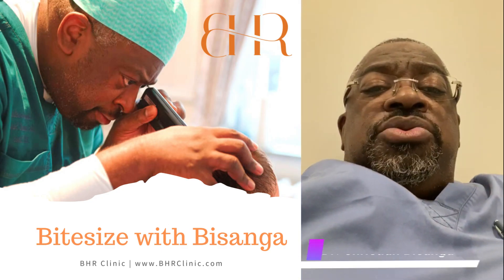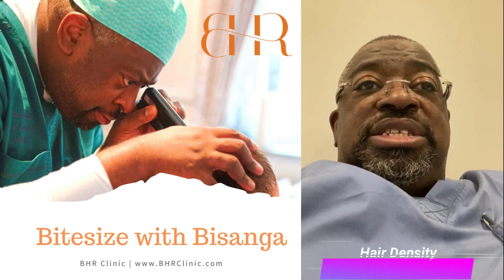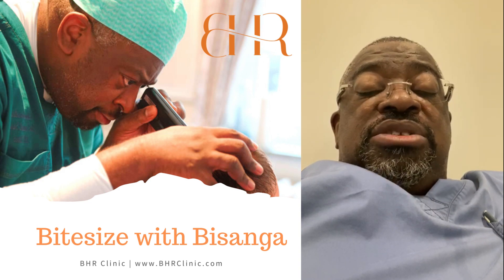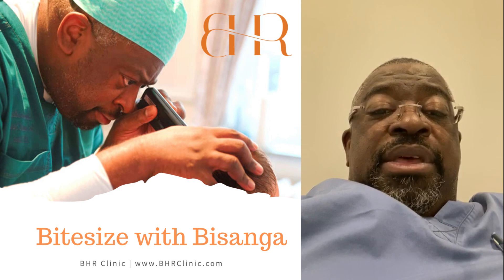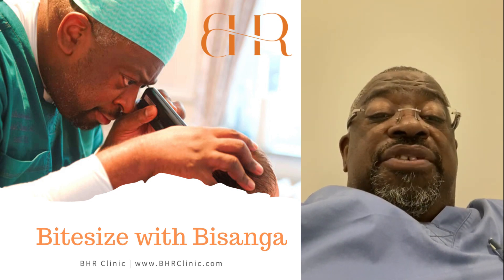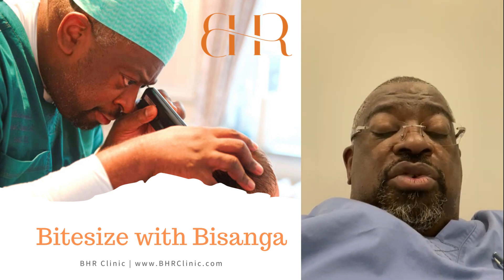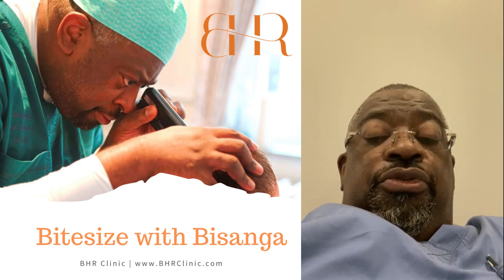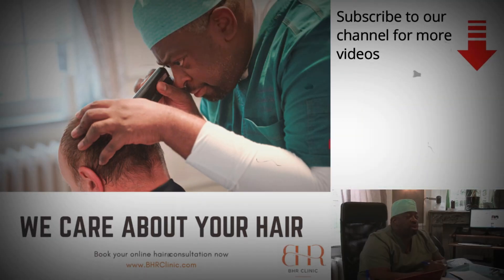Bitesize with Bisanga (Ep. 2): How do you structure extractions & recipient sites in FUE surgery?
In this episode of "Bitesize with Bisanga", Dr. Christian Bisanga answers the question on how to structure extractions and recipient sites in FUE surgery and the importance of a thorough examination of donor area.

✅ What are you waiting for? Schedule your Online Hair Transplant Assessment with Dr. Bisanga at BHR Clinic

✅ Easy-Read Book Recommendation
Hair Loss and Replacement For Dummies